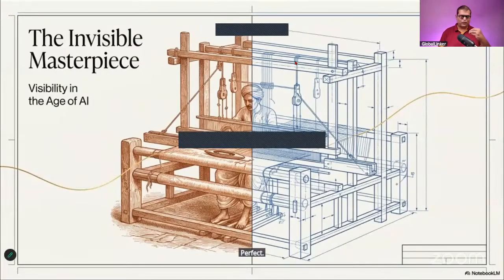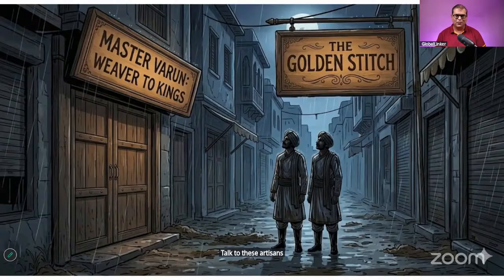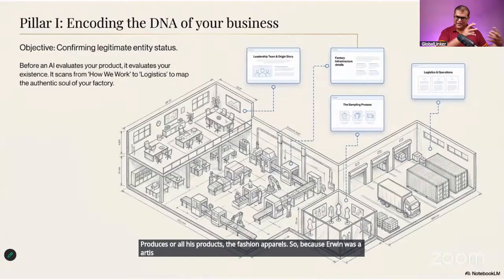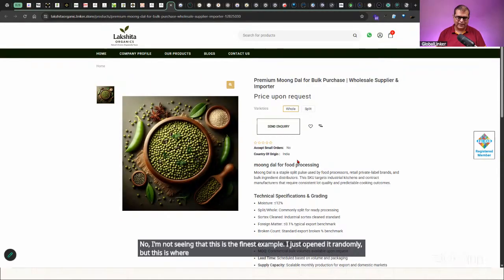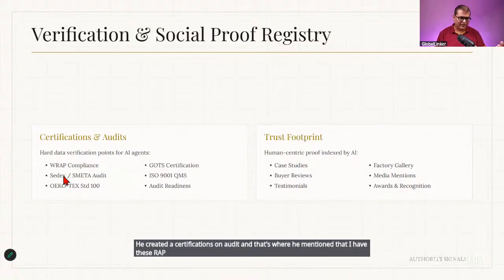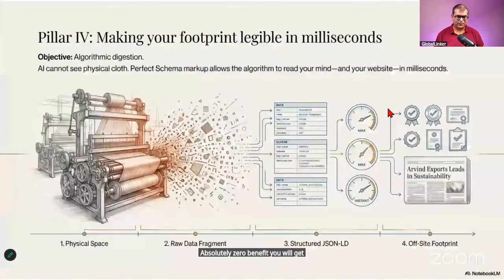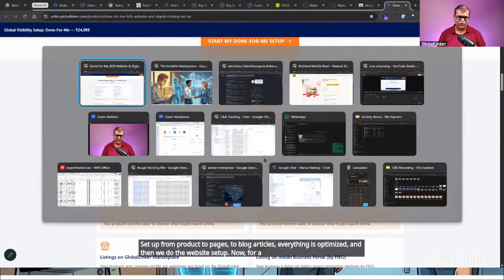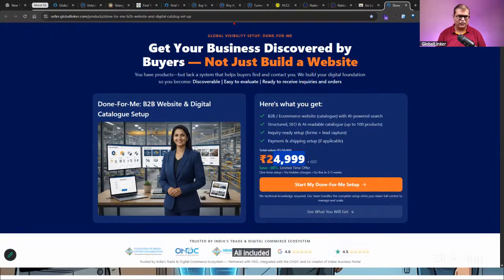Is AI Ignoring Your Website? 3 Fixes to Stop Losing B2B Sales - 15 May 2026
Today, when international buyers look for suppliers, they’re not just browsing websites — they’re using AI tools like ChatGPT & Gemini to identify and shortlist businesses. And here’s the challenge. AI doesn’t view your website like a human. If your website isn’t clear and structured for AI, you may be getting ignored even if your offering is strong.

On 15 May at 4:00 PM, we are hosting a live session on: Is AI Ignoring Your Website? 3 Fixes to Stop Losing B2B Sales

Discussion points
• Why AI may be ignoring your website
• Gaps that reduce visibility and enquiries
• 3 simple fixes you can apply quickly
• How to stay visible in AI search
• Q & A

This session is for exporters, manufacturers, and SME teams looking for practical and easy-to-follow advice.